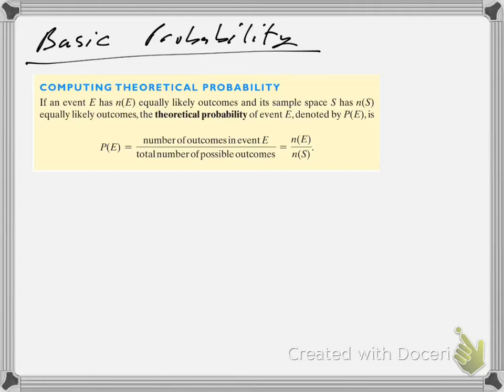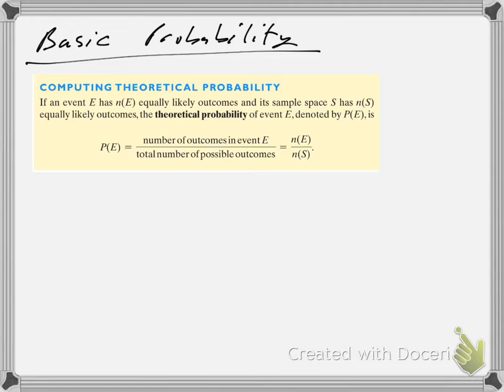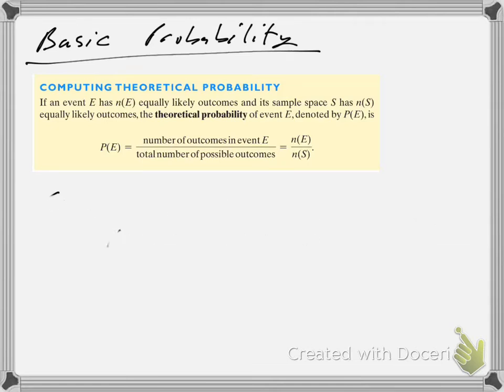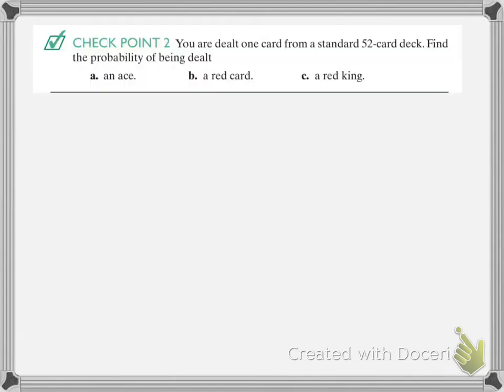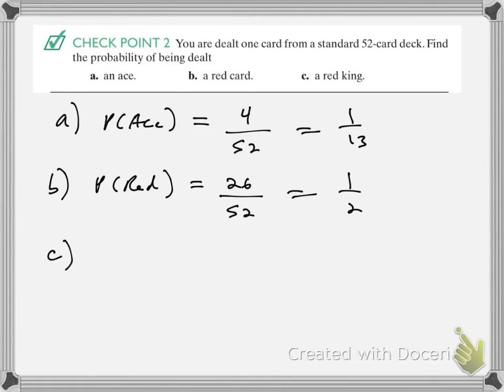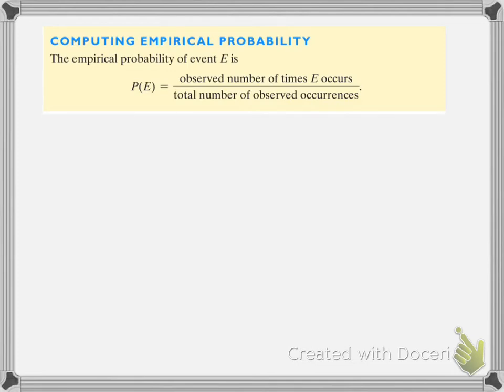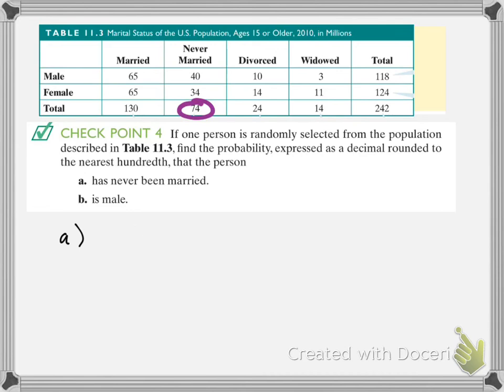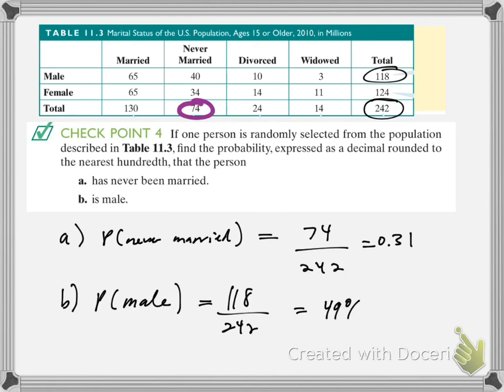Math 118 Section 11.4